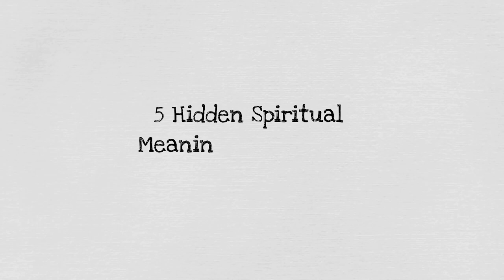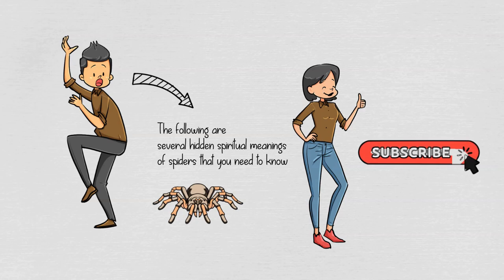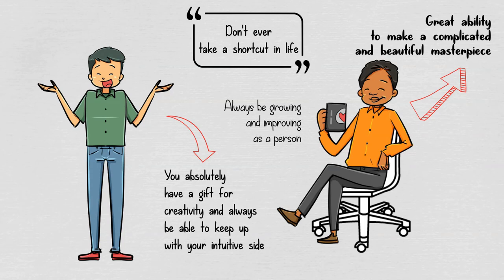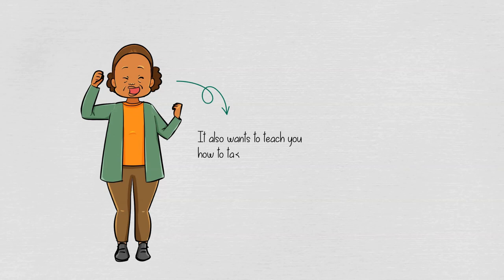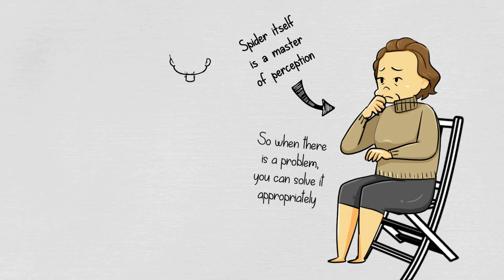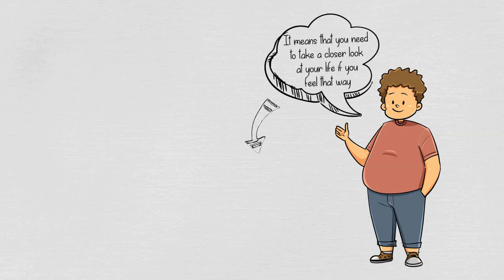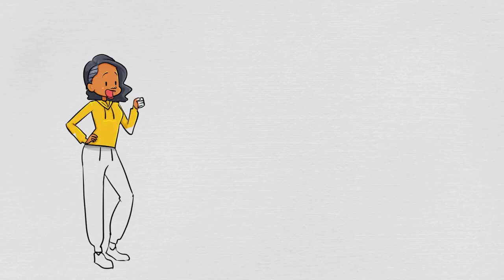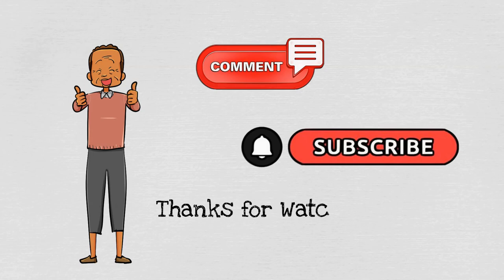5 Hidden Spiritual Meanings of Spiders! Do You See Them Often?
5 Hidden Spiritual Meanings of Spiders! Do You See Them Often?

Hi everyone,
Do you often see spiders lurking around you? Well, it may want to let you know something as it may become the messenger for you. The universe can send you messages from beyond, and a spider is one of the things, so you can improve and learn something.

Well, if you just heard it now, the following are several hidden spiritual meanings of spiders that you need to know.

Please watch the rest of the video to see all lists ...w.youtube.com/channel/UC09xGtbL5M_4kZNYu0-_PQg/join